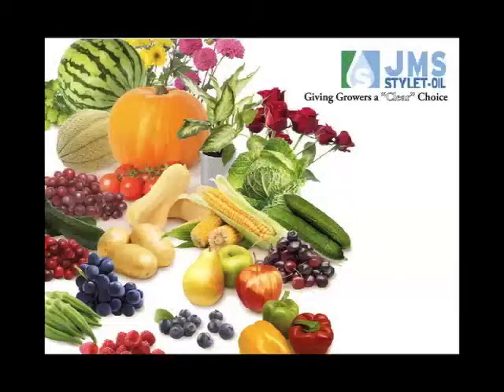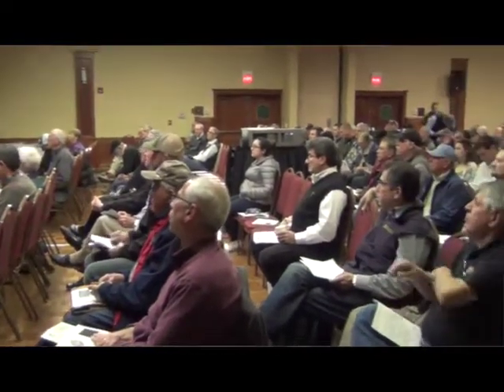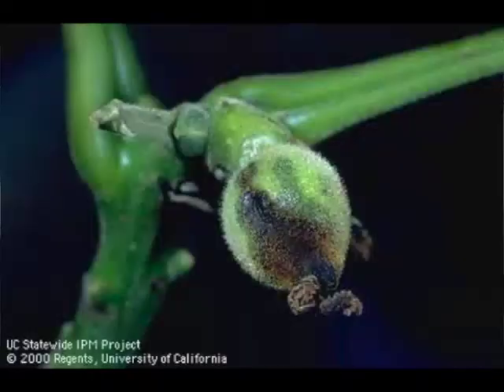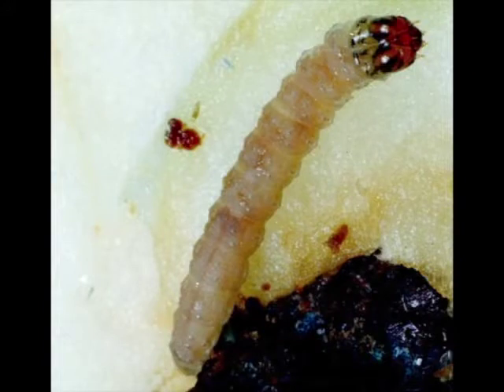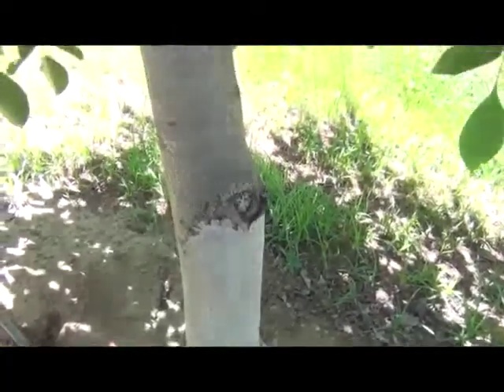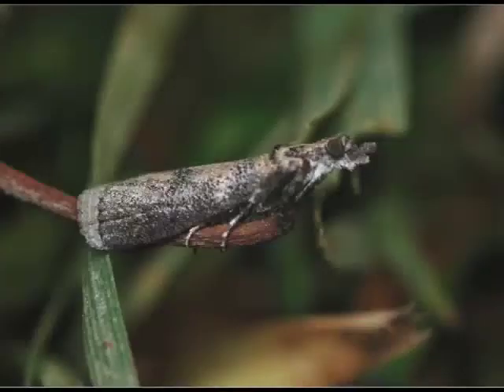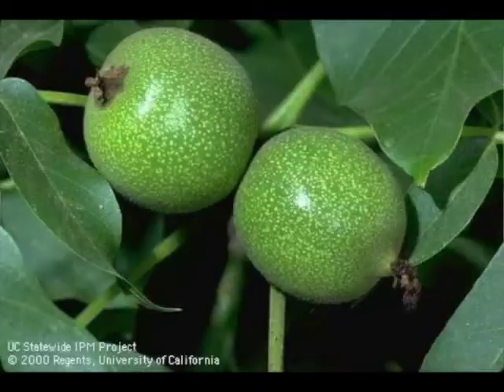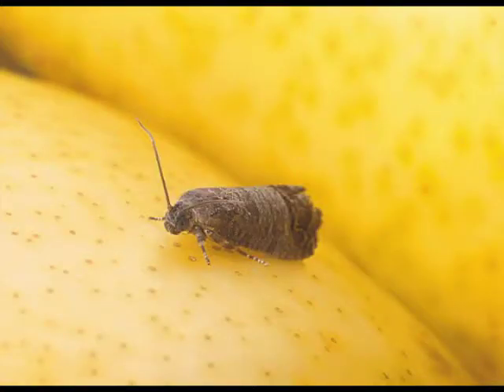Relationship & Control of Codling Moth & Navel Orangeworm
At the Annual Tri-County Walnut Day, Entomologist with the USDA-ARS, Charles Burks addressed growers on the relationship between codling moth and the navel orange worm and how to go about treating them in walnuts.